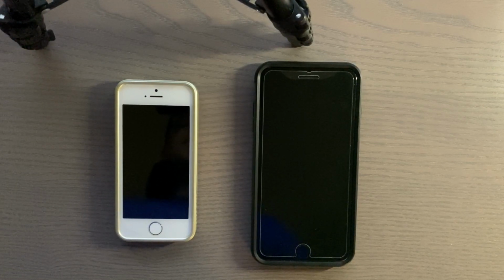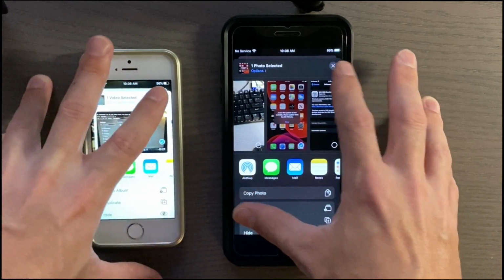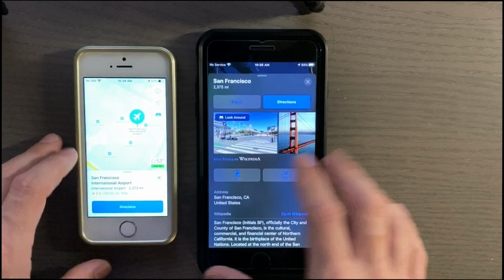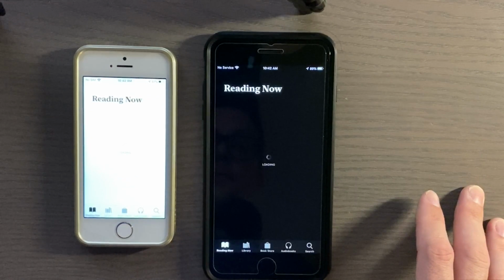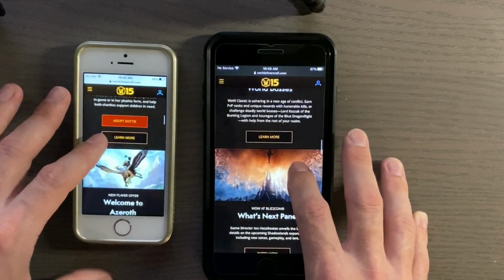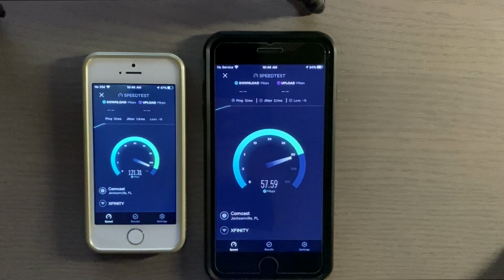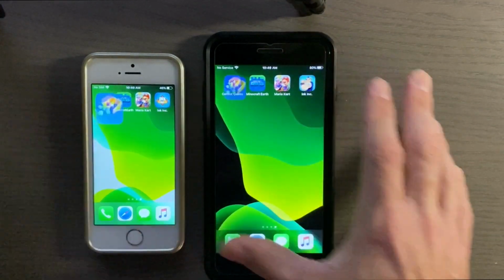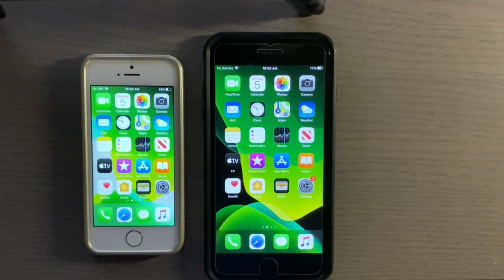iPhone SE vs. iPhone 7 Plus on iOS 13.3 Beta 3 Speedtest!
I know I'm totally late with this video..
iOS 13.3 Beta 3 came out on November 20th and it is now December 5th.. oops

On this one I got first party apps and 3rd party apps to test. Hope you enjoy!